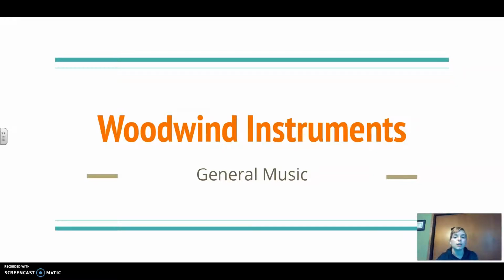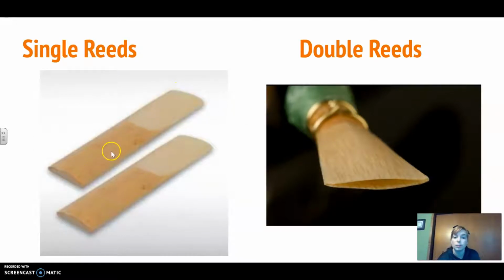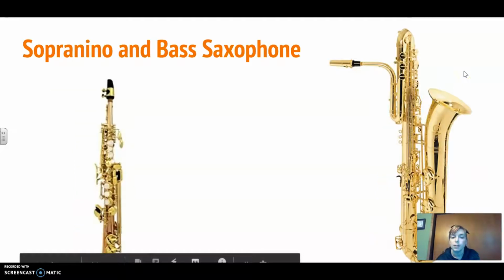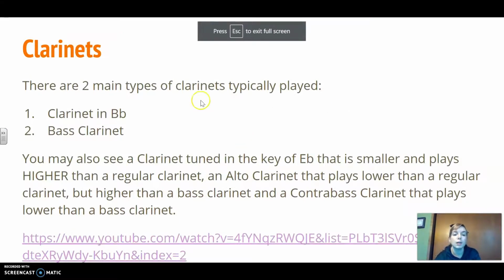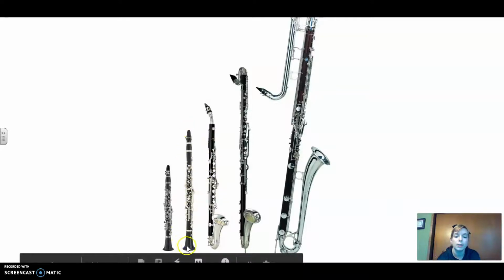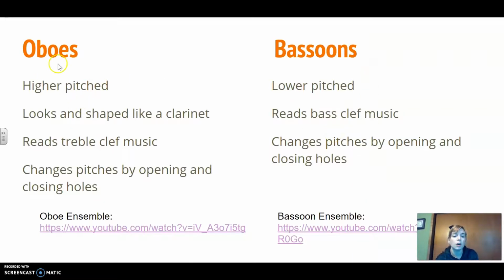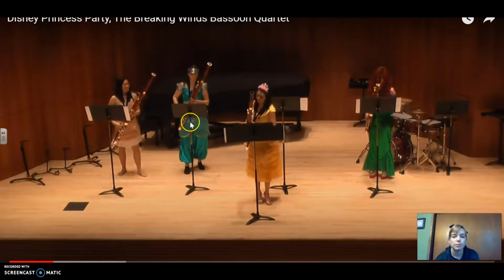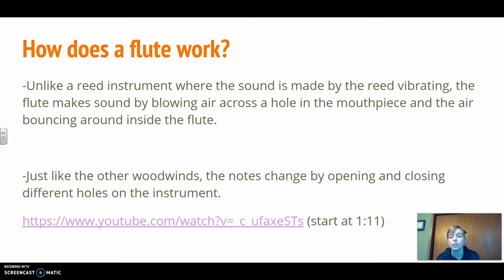Woodwind Lesson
Lesson for Northwood Students on the Woodwind Family